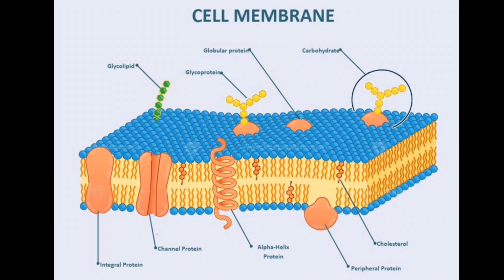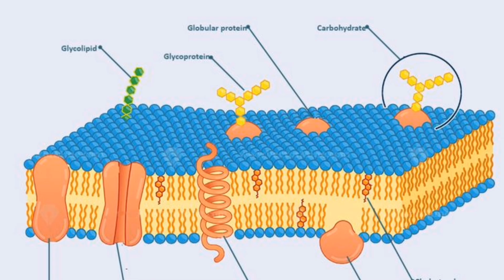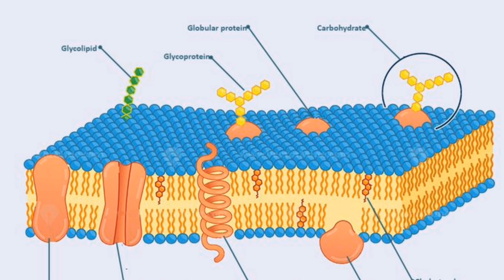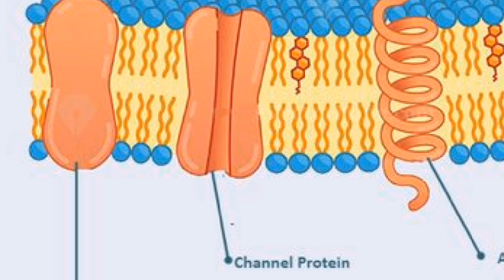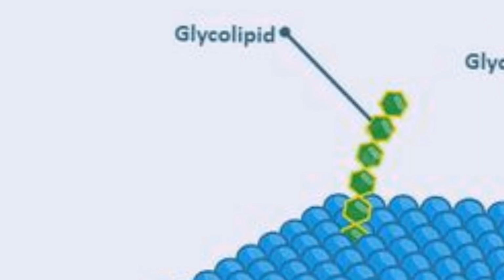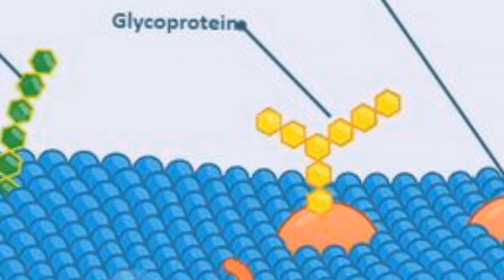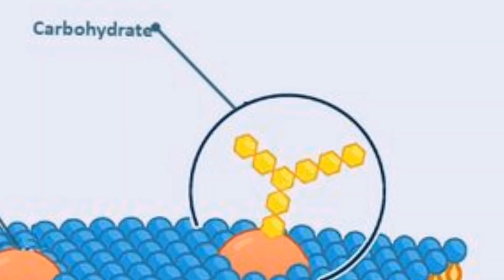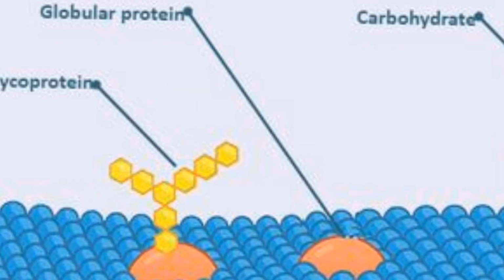THE CELL MEMBRANE EXPLAINED- Listen very well for Good points on Oral Recitation//SHS STEM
lolll